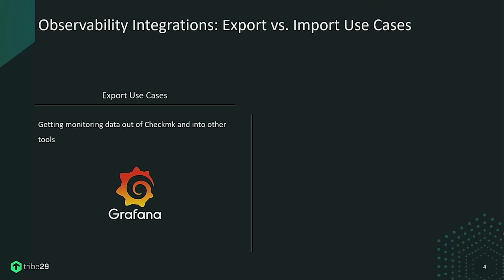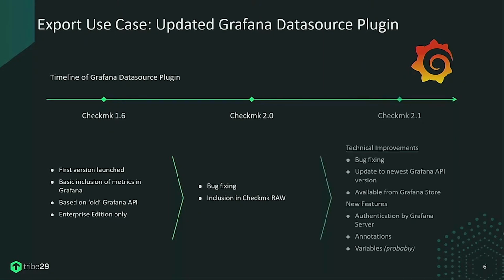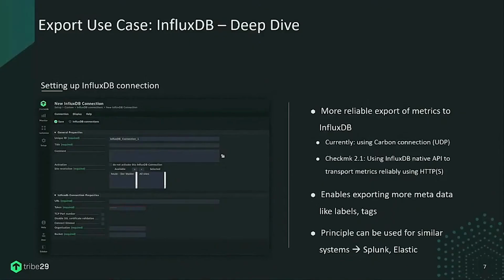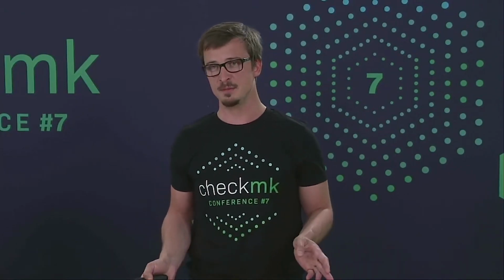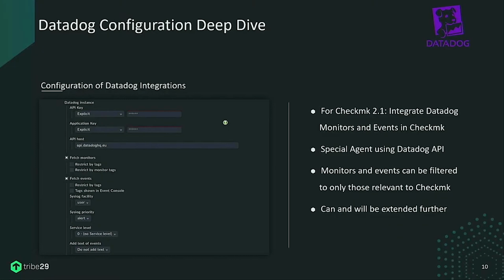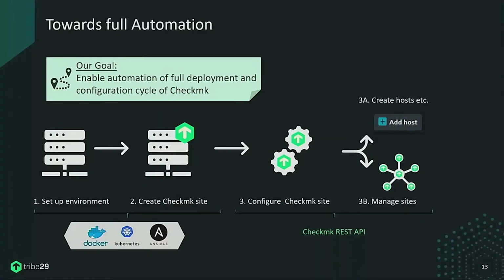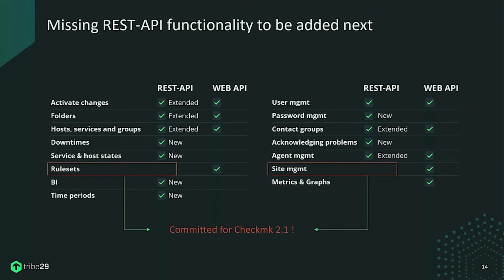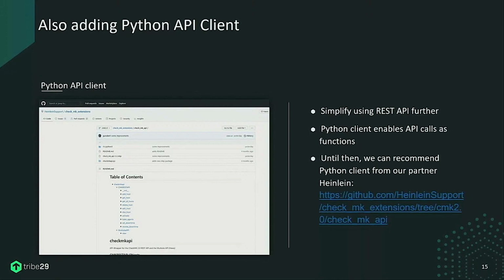checkmk conference #7: Automation, integrations and security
In this session of Checkmk conference #7, Lars talked about the latest integrations currently in development with Checkmk. This session focused on the features such as integration, automation and security that has high importance for Checkmk enterprise users for managing their IT infrastructure. Watch this video to learn more about it.